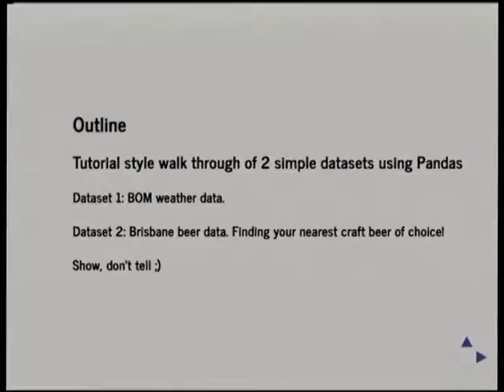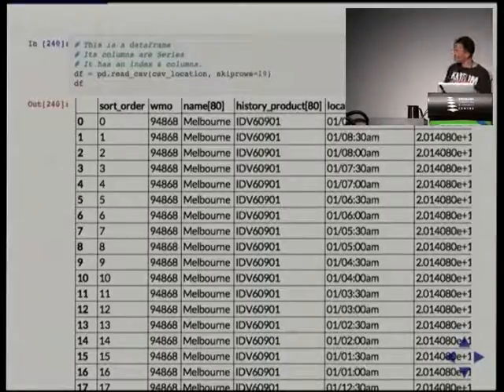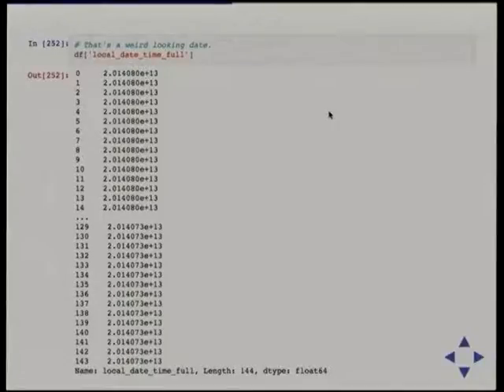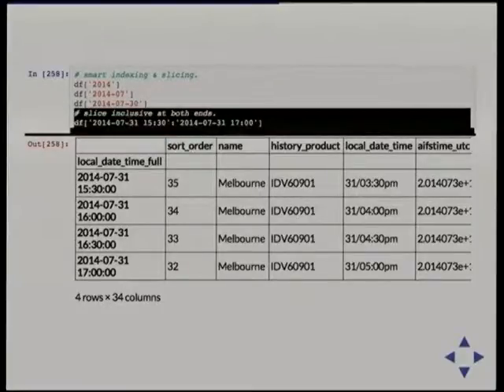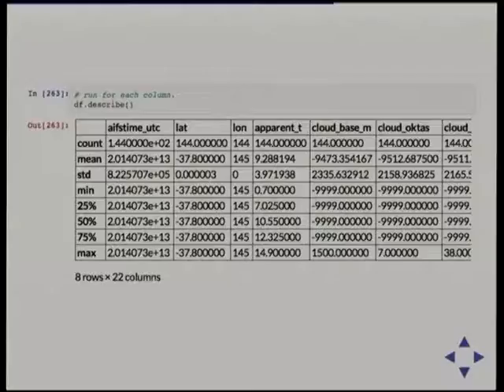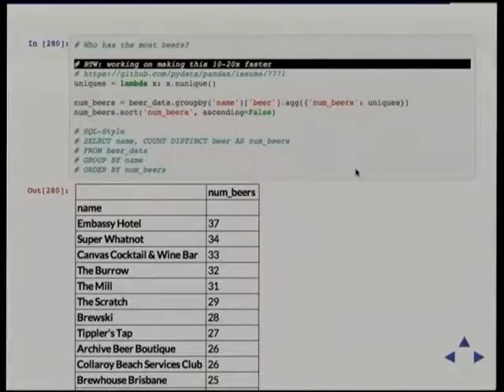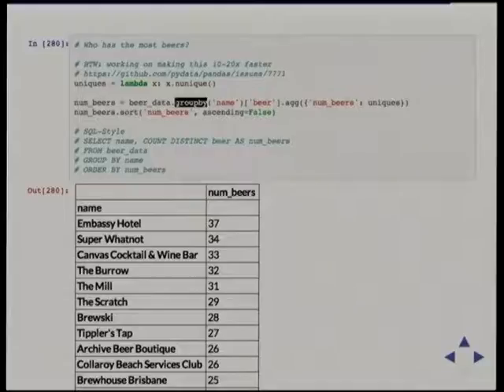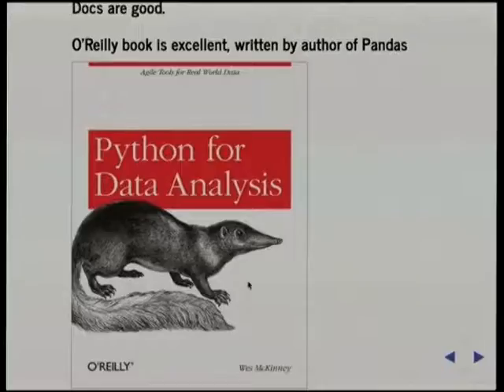Pandas 101 by Lex Hider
PyCon Australia is the national conference for users of the Python Programming Language. In August 2014, we're heading to Brisbane to bring together students, enthusiasts, and professionals with a love of Python from around Australia, and all around the World.

August 1-5, Brisbane, Queensland, Australia